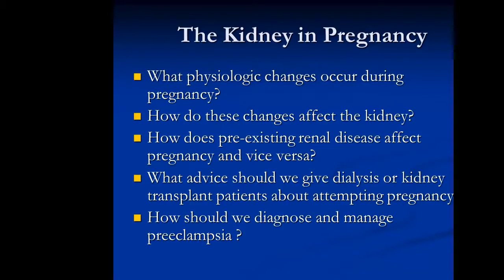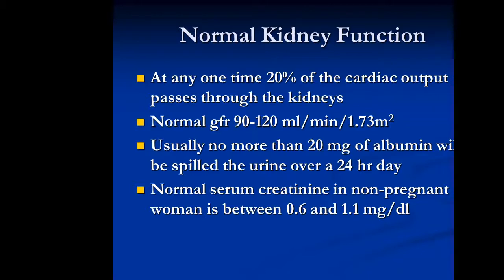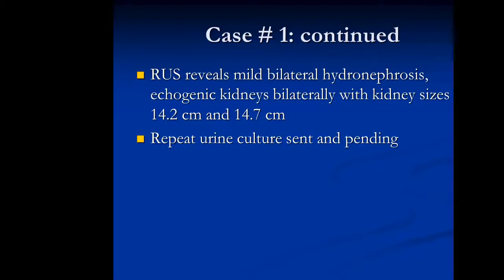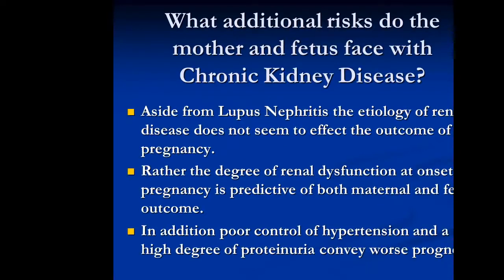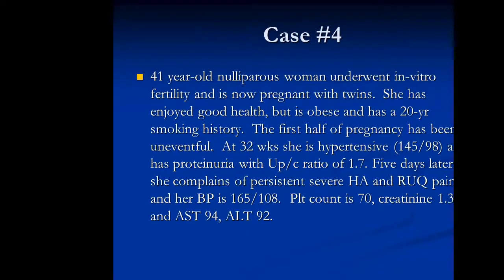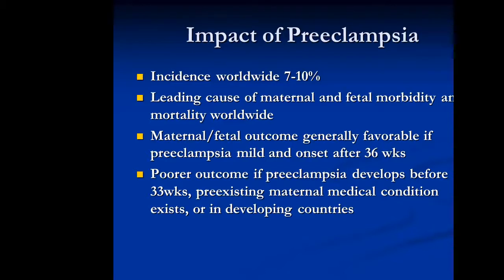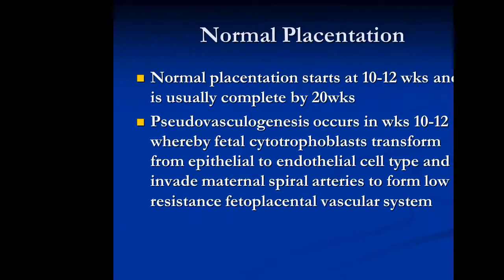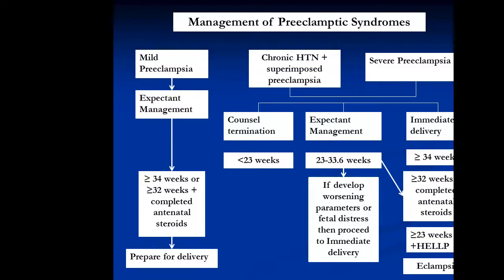The Kidney in Pregnancy